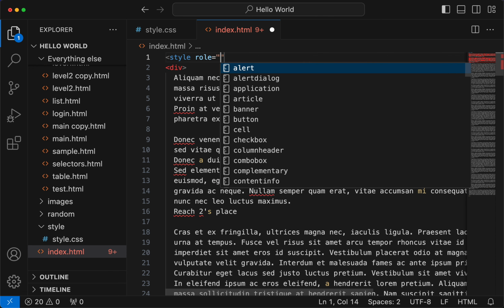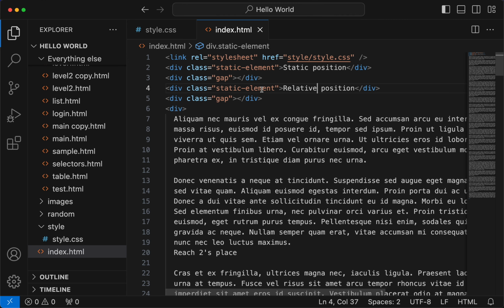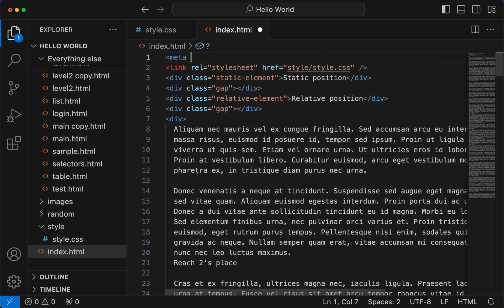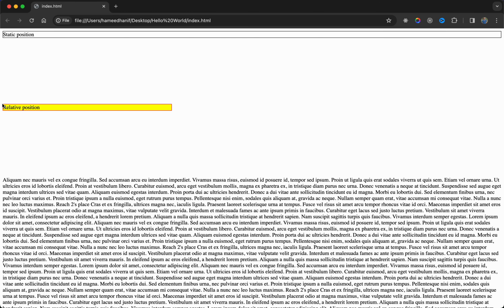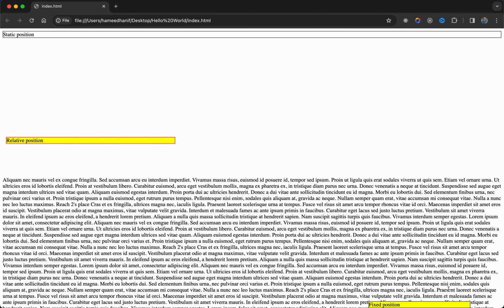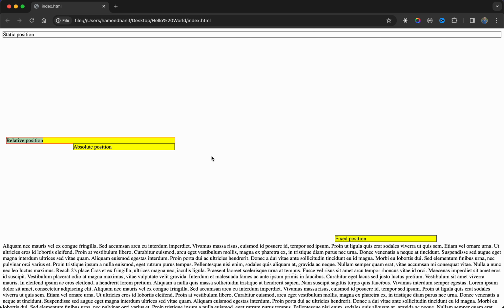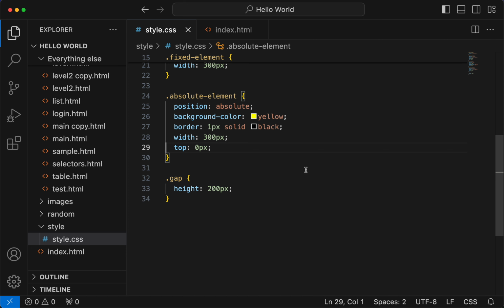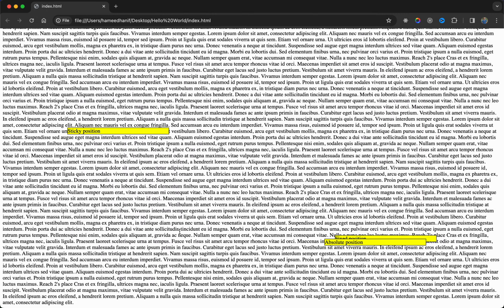CSS Positions | Static | Relative | Fixed | Absolute | Sticky | HTML/CSS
Learn all about CSS positions in this informative video! We'll cover everything from static and relative positioning to fixed and absolute positioning, and even dive into the lesser-known sticky positioning. Perfect for beginners learning HTML/CSS!